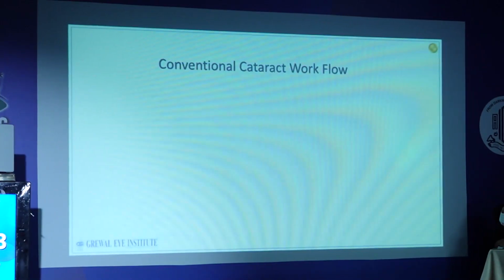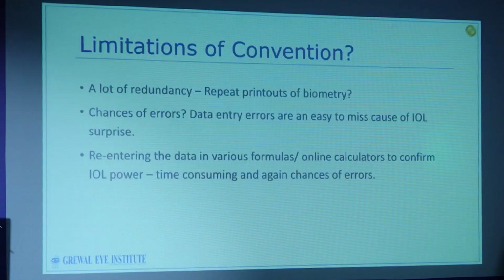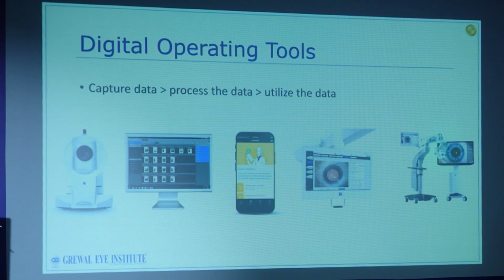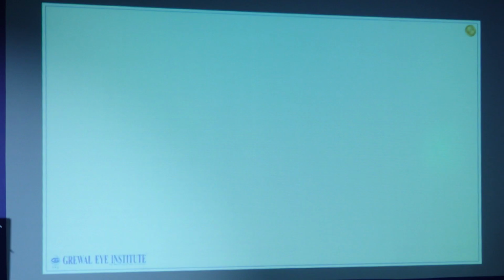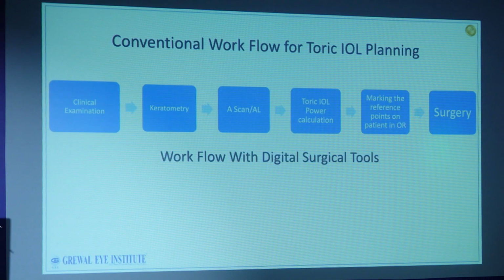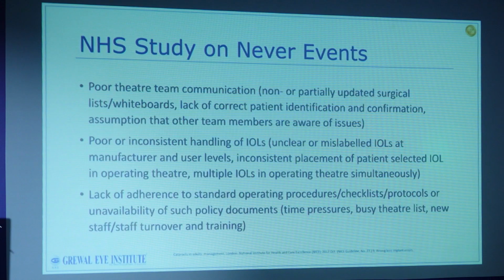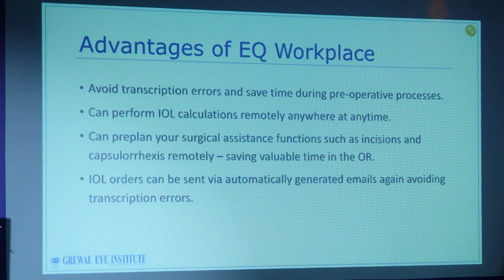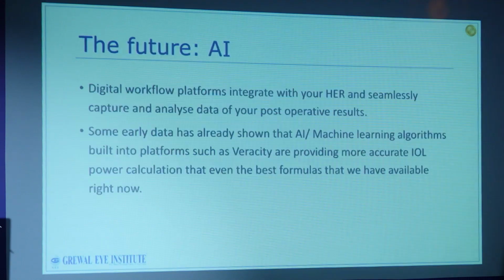AIOC 2023 GP122 topic Dr Sartaj Grewal Cataract Workflow